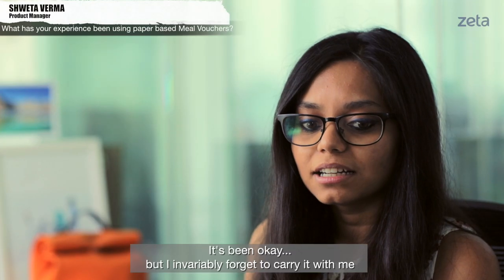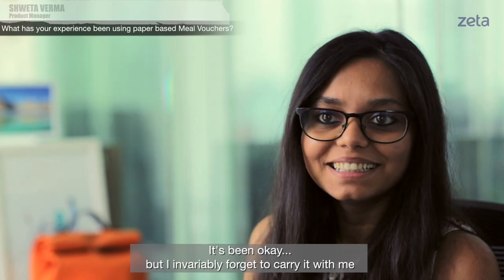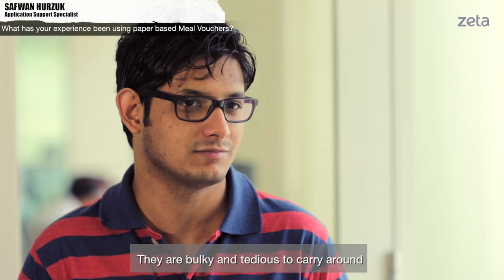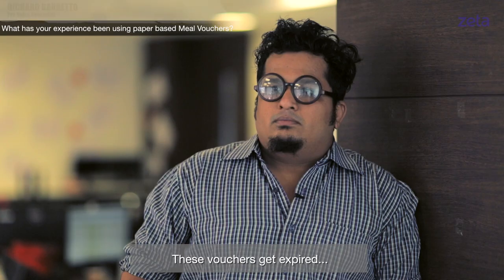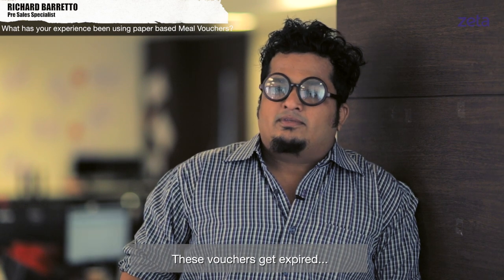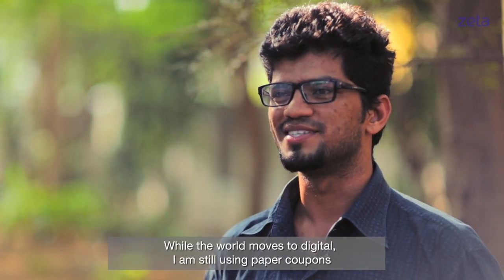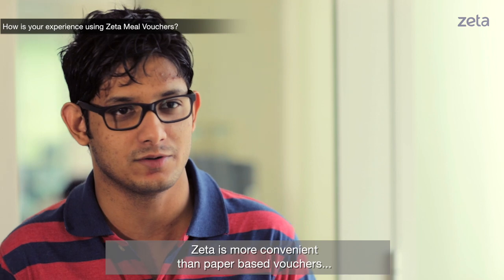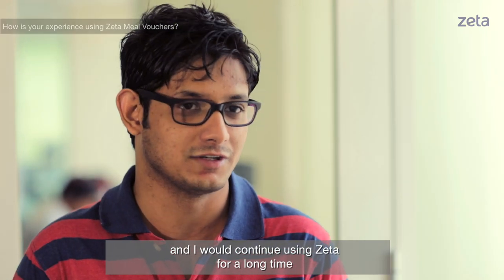Employees love Zeta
Here's why some folks are loving Zeta